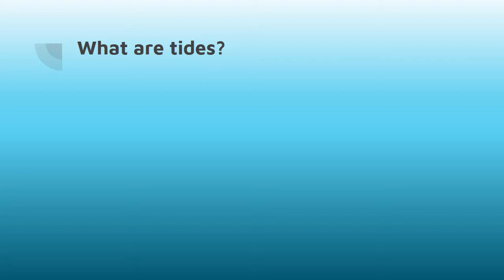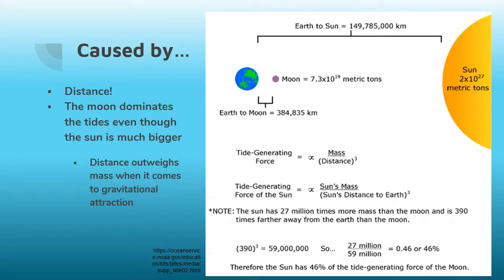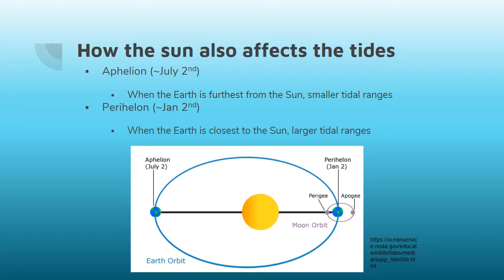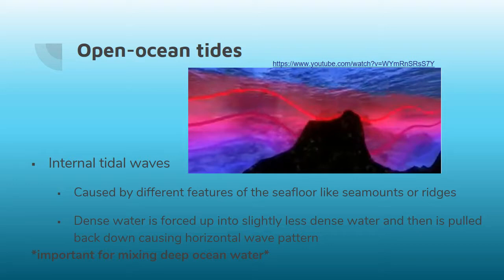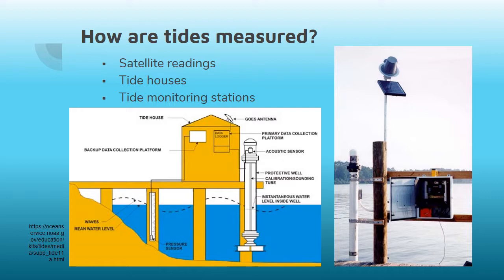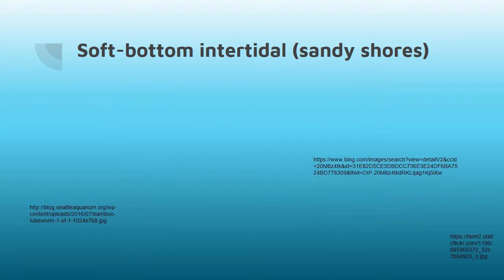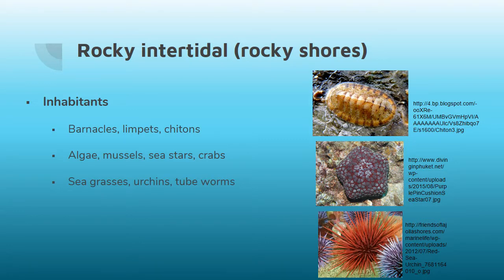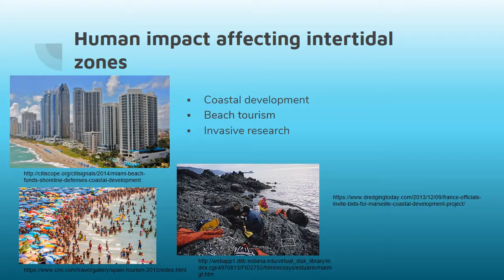Tides and the adaptations of organisms inhabiting intertidal zones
Final Gapstone